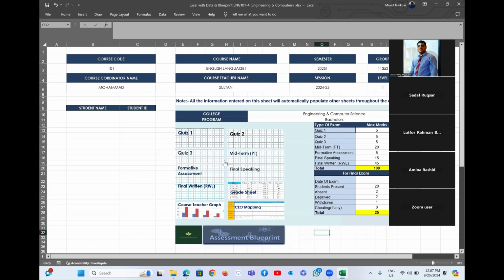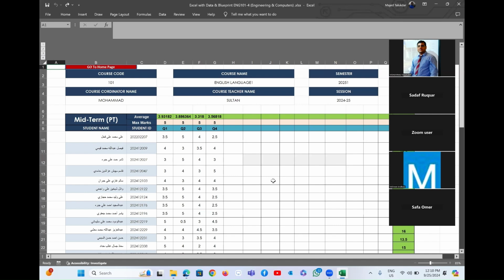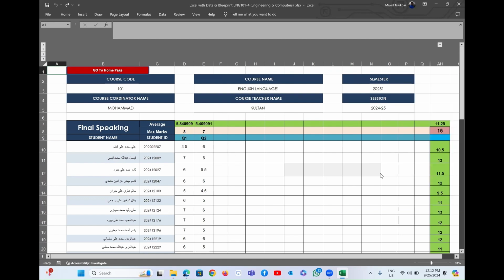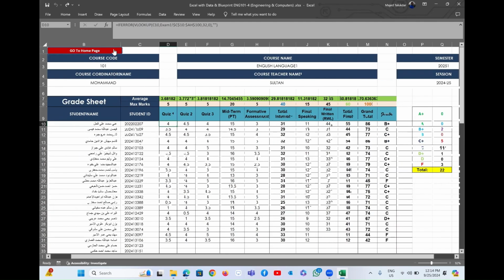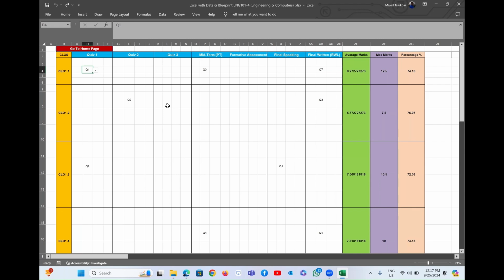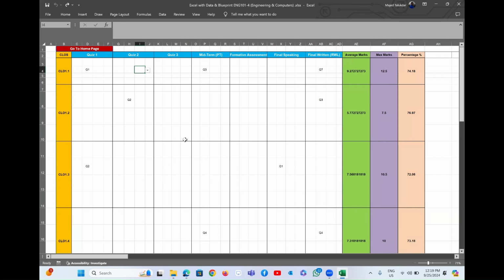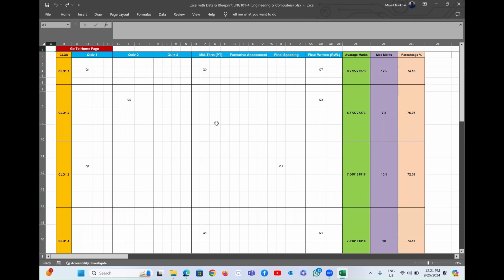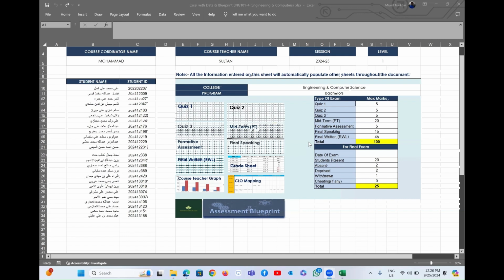CLOs Evaluation Excel and Assessment Blueprint